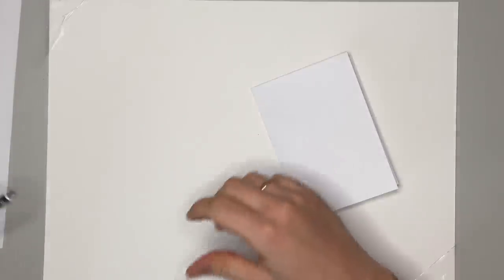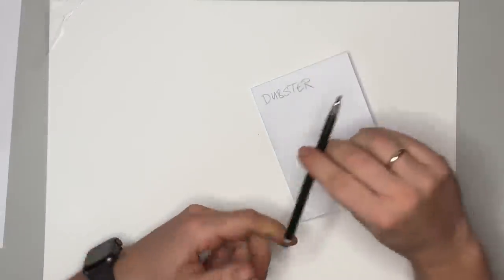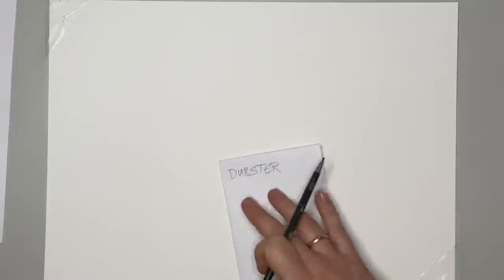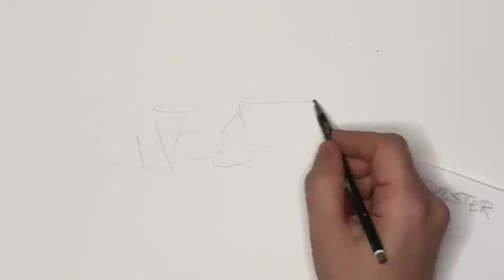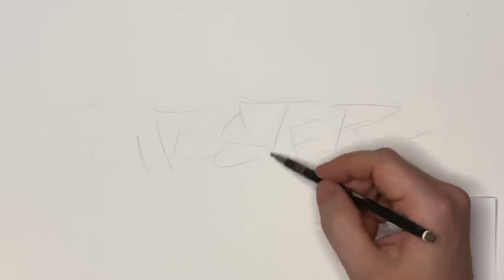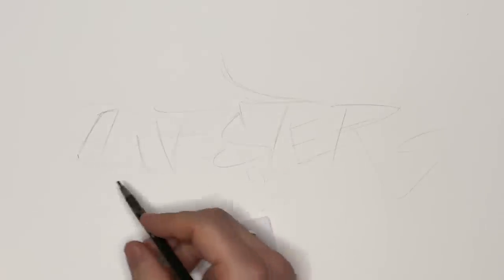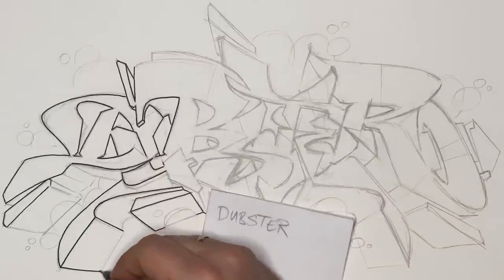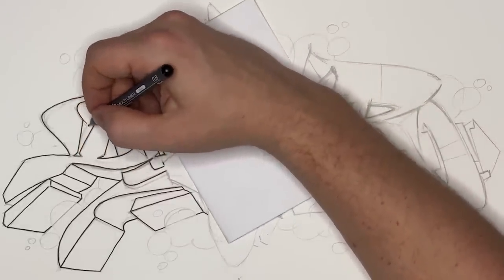Painting Graffiti Letters - FULL PROCESS SKETCH w. helpful VOICE OVER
YOUR support would mean a world to me and helps me to provide future quality content.

◼︎ DAILY TOOLS  with links 🇩🇪

COPIC Classic Marker 12er Set
Multiliner Set schwarz 8er Set.

Hello Friends and Followers!

I already said so much in this video...

Much love - SMOE